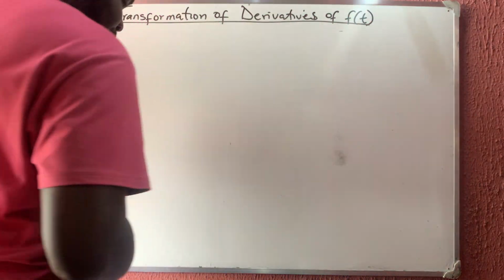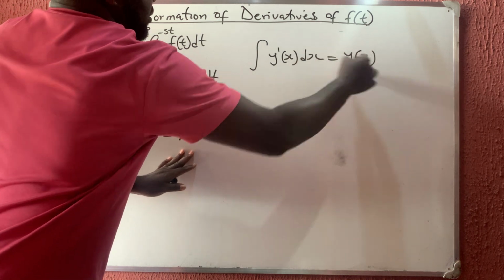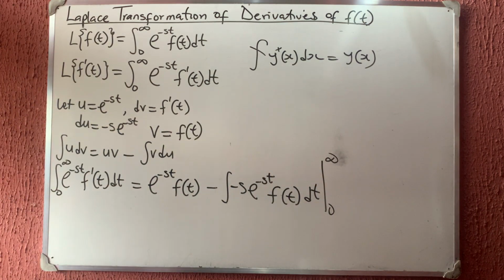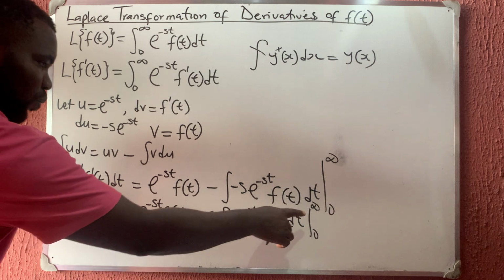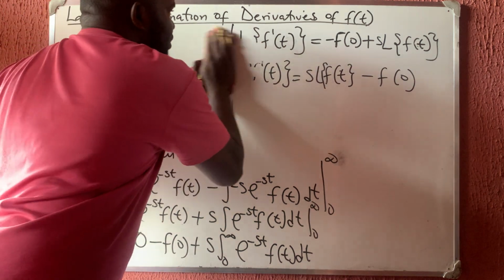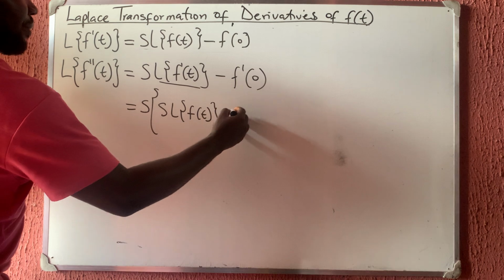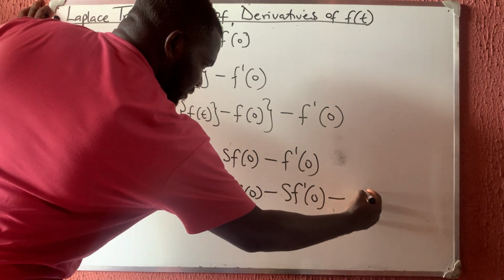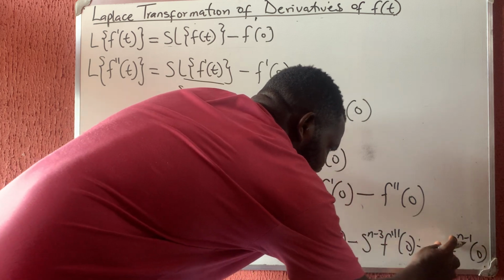Laplace Transformation of Derivatives of a function f(t) | Engineering Maths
Laplace Transformation | Prove the Laplace Transformation of Derivatives function of t

Engineering Mathematics